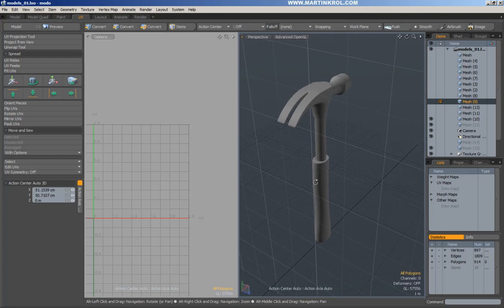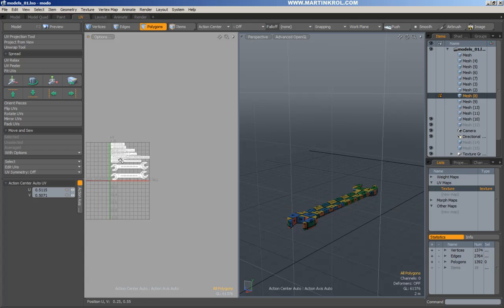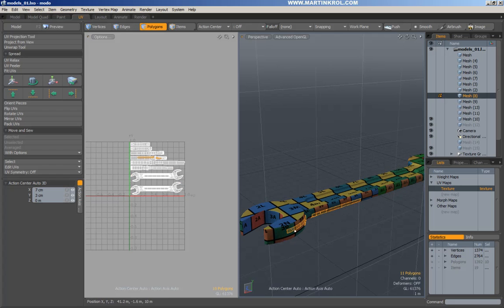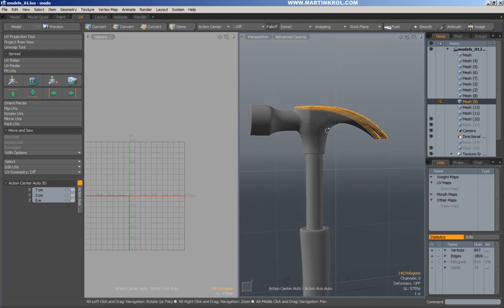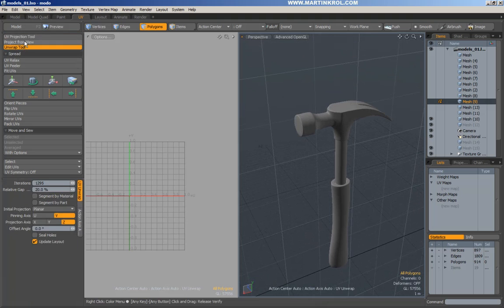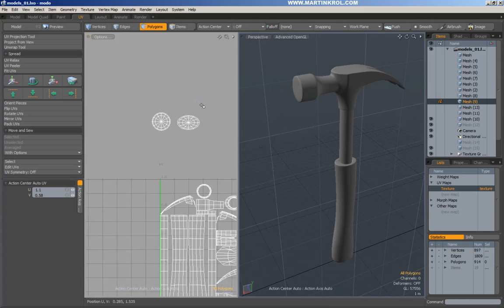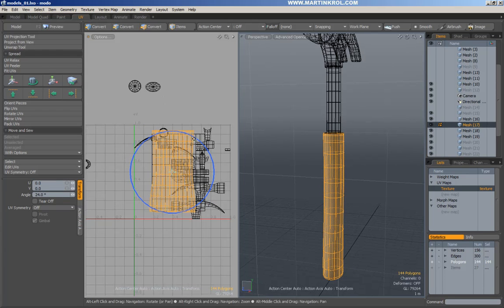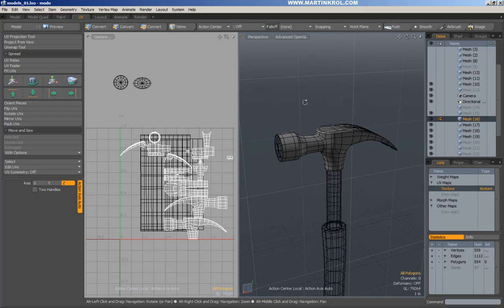Modo UV: Hammer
We continue from the wrench example, and raise the difficulty slightly. This video is all about UVing a hammer.